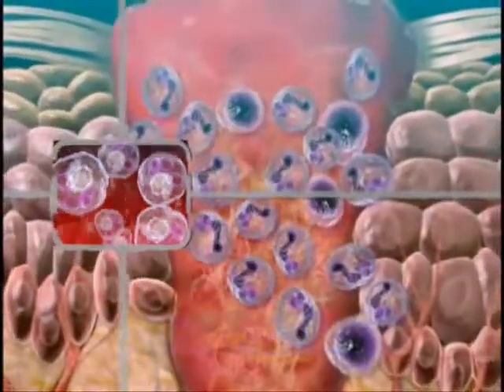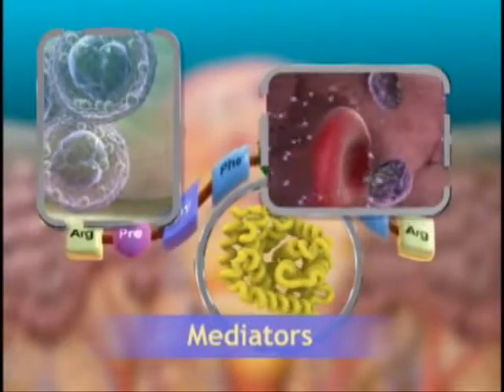Viêm cấp tính